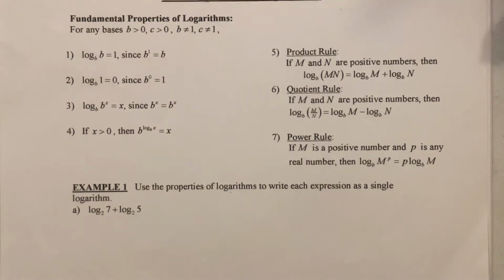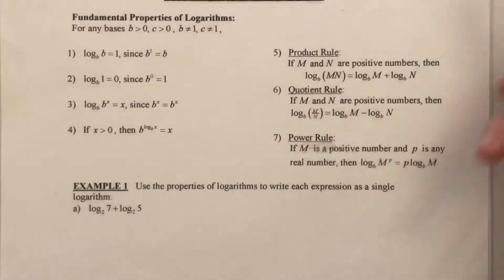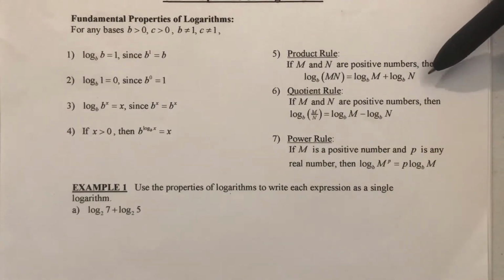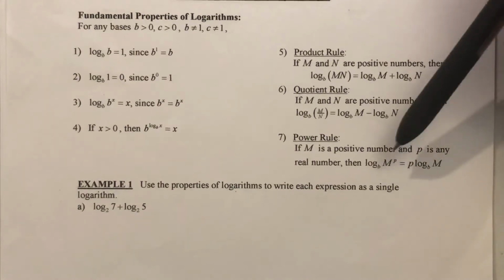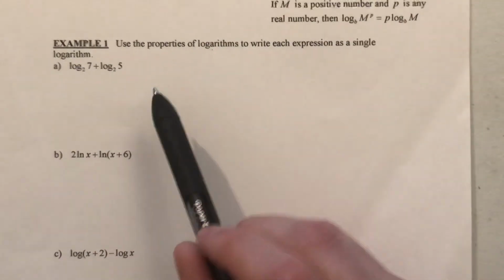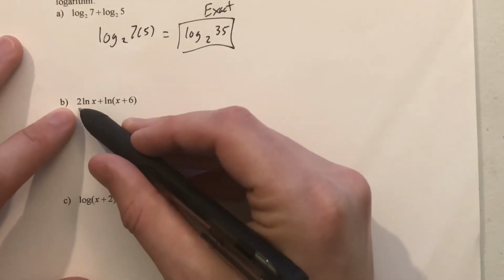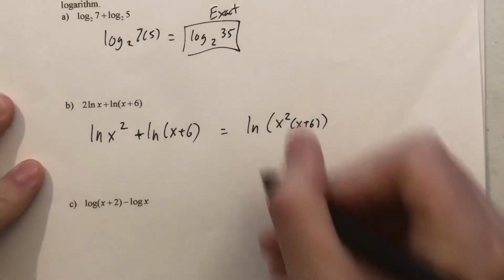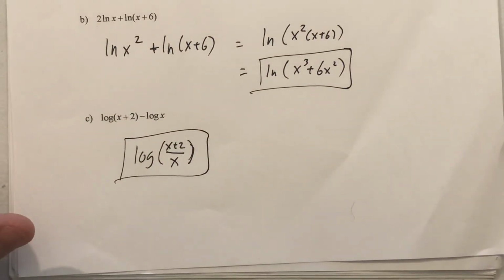MATH 112 - 4.3 (page 1) - Writing Logarithms as a Single Logarithm